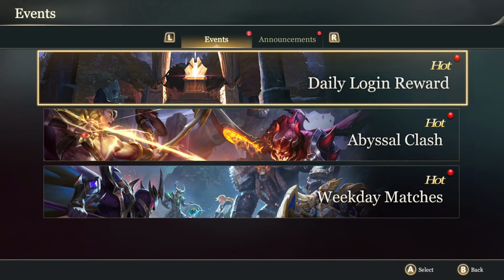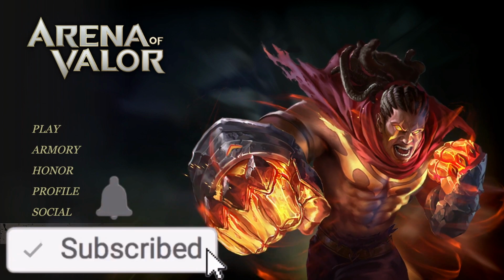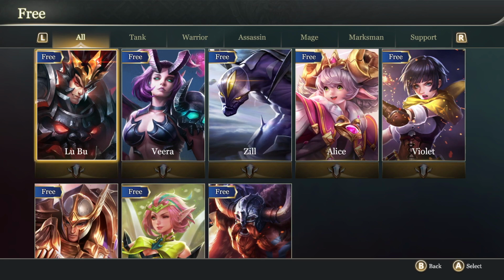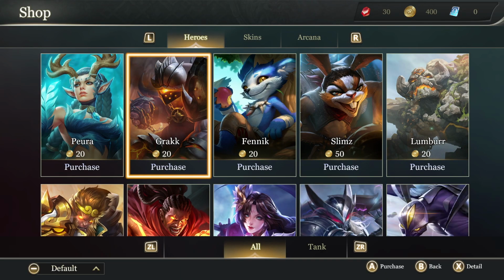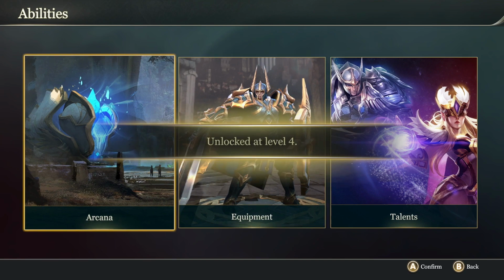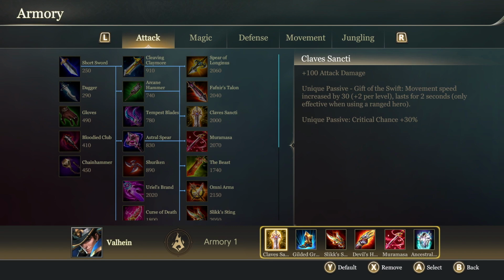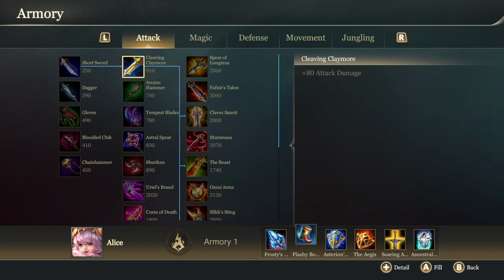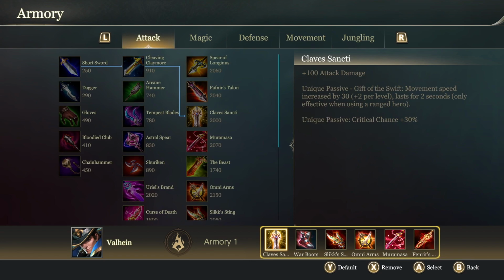Arena Of Valor Nintendo Switch | Beginner's Guide | Choose What Hero, Build , Arcana , & More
Arena Of Valor Nintendo Switch | Beginner's Guide & Tips

In this video we do a review and first impressions of Tencent’s new Moba Arena Of Valor for Nintendo Switch. We discuss the hero roster & tips on what hero to chose , equipment item builds, arcana tips, prices of heroes and hero classes, game mechanics, skills and show gameplay and top tips for starting arena of valor with this Arena Of Valor Nintendo Switch Beginner's Guide.

Be Sure To Check Out The NEW Nova eSports YouTube Channel

Arena Of Valor Nintendo Switch Beginner's Guide
What hero should you chose in Arena Of Valor
What build should you make for your hero